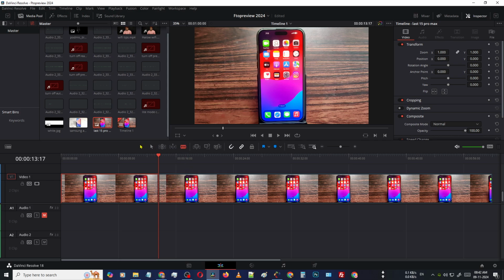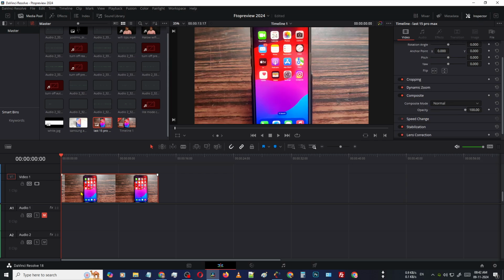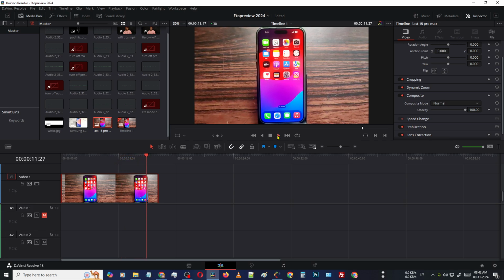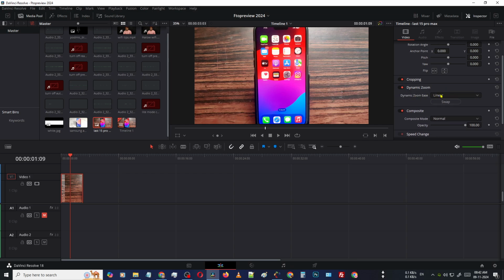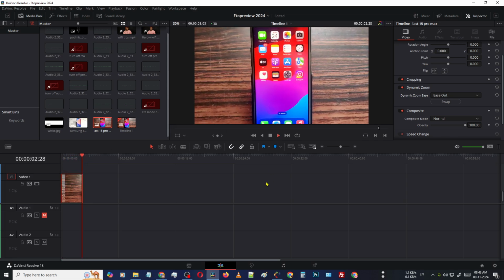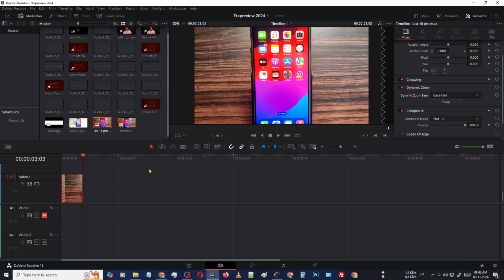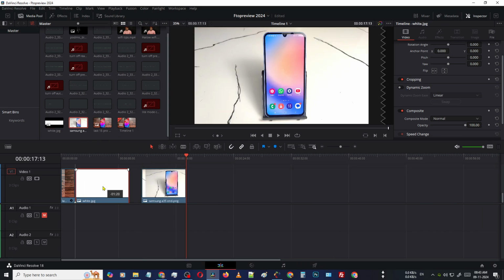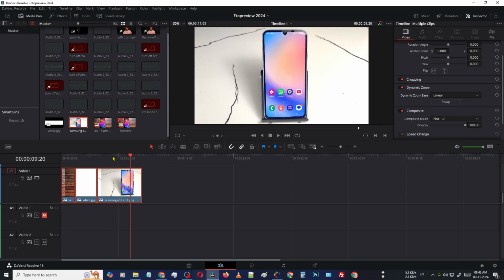how to add zoom effect in davinci resolve 18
add zoom in out effects to video and images
Add zoom effect DaVinci Resolve 18
How to zoom in on video DaVinci Resolve 18
0:01 Intro
0:03  video in English